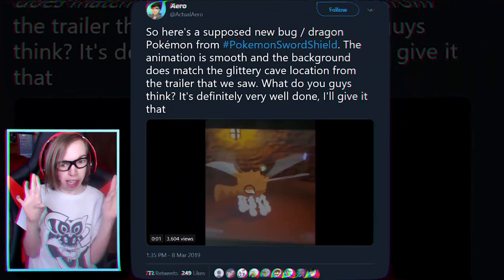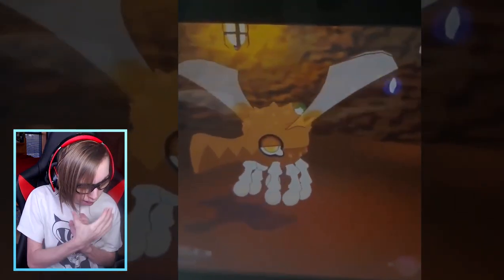NEW BUG/DRAGON POKEMON REVEALED FOR SWORD AND SHIELD?! Rumors and Discussion - Leaks Review!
Leaks Review is a series where I review Pokemon Rumors, leaks, fakes and more! We're gonna focus mostly on Gen 8! What are the starters evolutions, what are the Legendary Pokémon, any new forms? All about Pokémon Sword and Pokémon Shield! Or Pokemon SwSh for short!

So. Is this a Pokémon Leak? Are they real or are they fake?